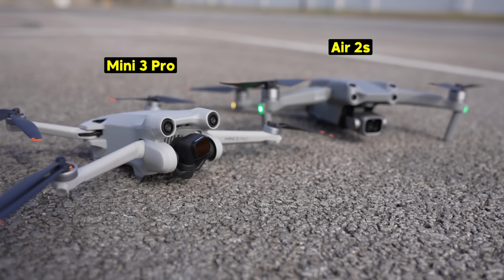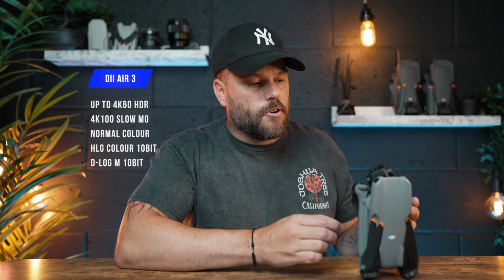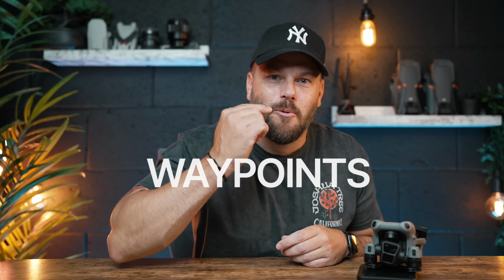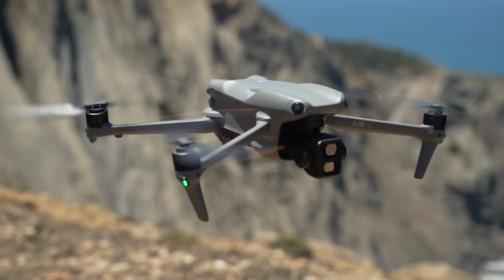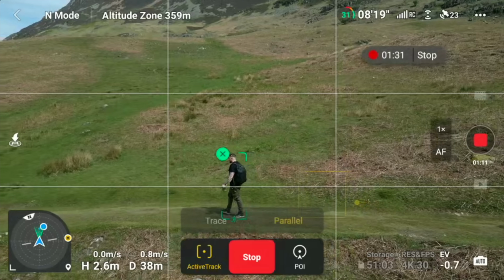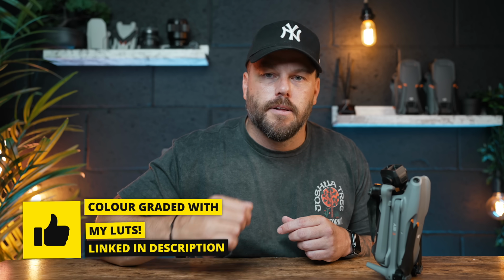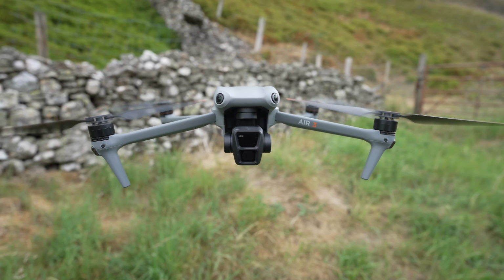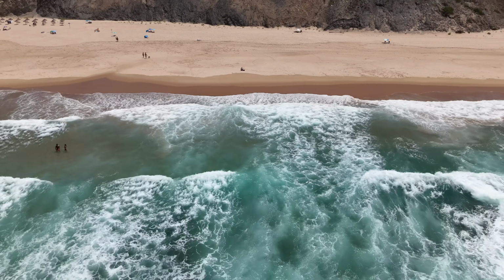DJI AIR 3 REVIEW NEW - THE DRONE YOU WANTED!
Fly the DJI AIR 3 in more places with a A2 COFC qualification

The NEW DJI Air 3 is here and It is incredible !

🔥 Drones I Use:
DJI FPV

🔥Camera Equipment
Main Camera
Main Lens
Fav GM Lens
B-Roll Lens
GoPro Hero 11
Vlog Camera
Drone Car Charger
40w Anker Charger for drone

🎤 Microphones
Voiceover Mic
DJI Mic
Wireless Mic
Small Vlog Mic